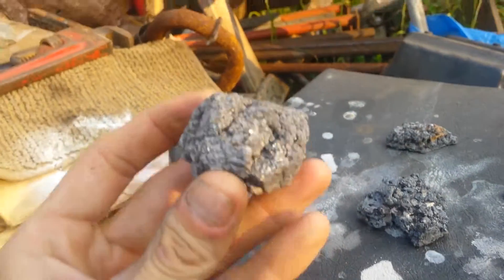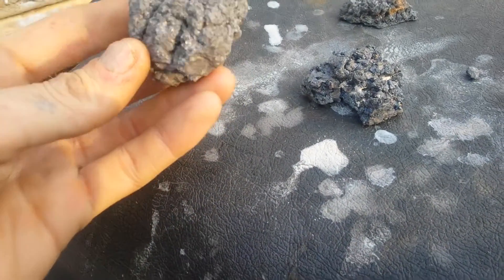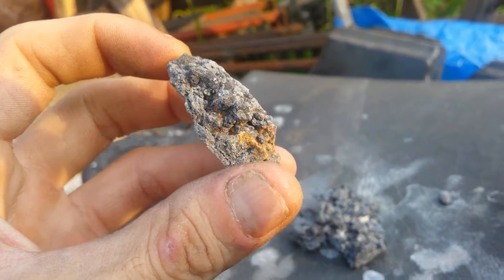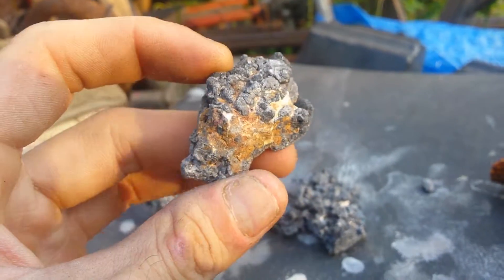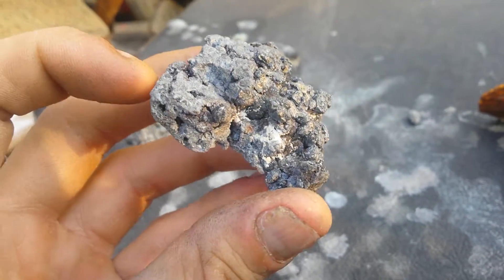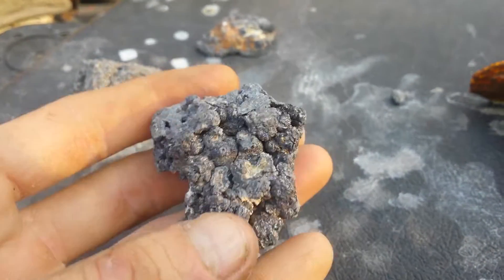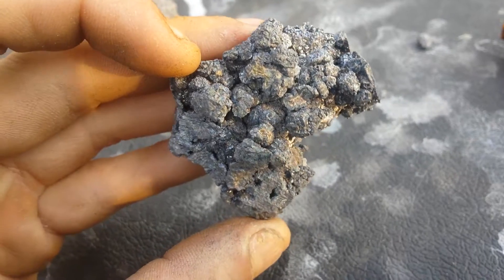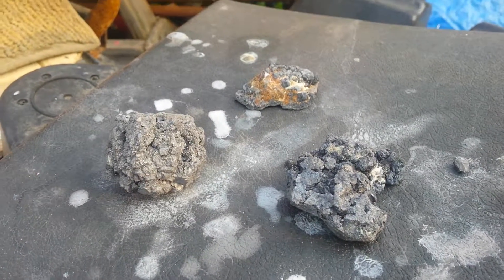Muriatic acid #3 - test results lol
So. I really have no idea what I'm doing (besides keeping safety #1), but it is interesting to say the least. The best I can guess is that the silver and nickel is in safflorite (which is extremely rare global speaking, but also extremely common in Cobalt) it is a Cobalt Iron and Arsenic combined mineral, that often carries other precious metals in the veins. (Still not 100% convinced it's even what it is, but it's the best I can figure by the research I've done, and the location the samples were from)